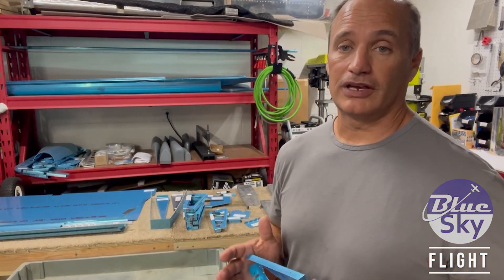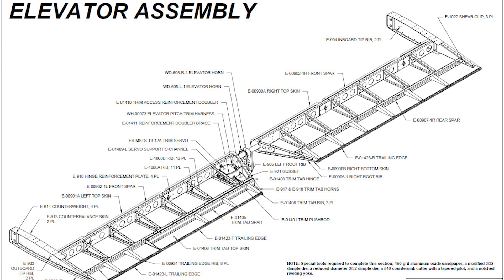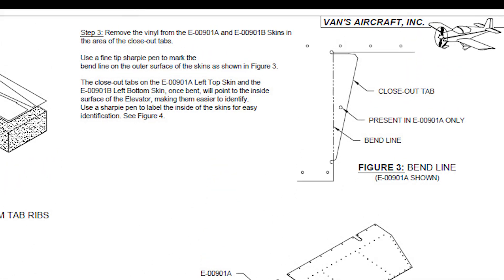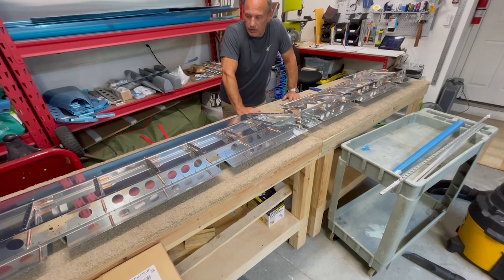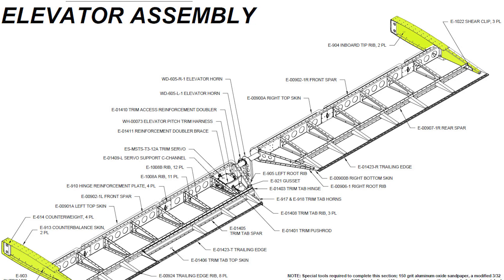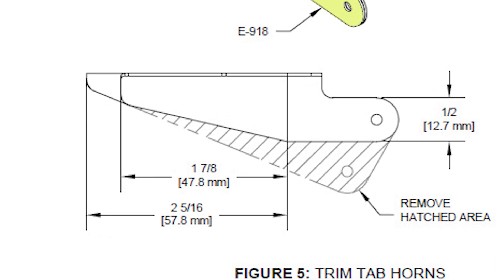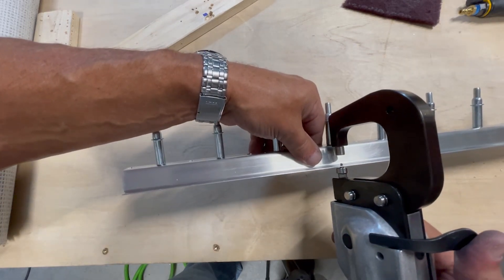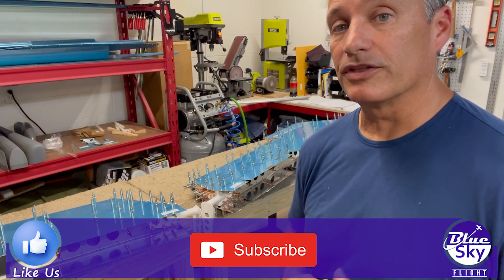Elevator pt1 Building a Vans RV 14 Airplane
Construction of my vansaircraft RV-14 Airplane Elevator has begun. In this video, I complete the initial assembly, match drilling and other aspects of the build, getting everything ready for priming.